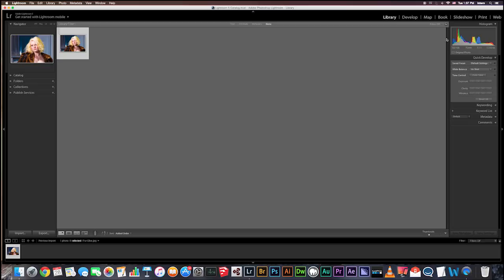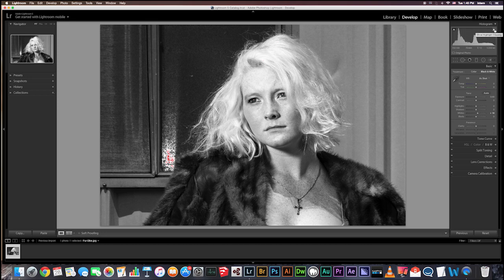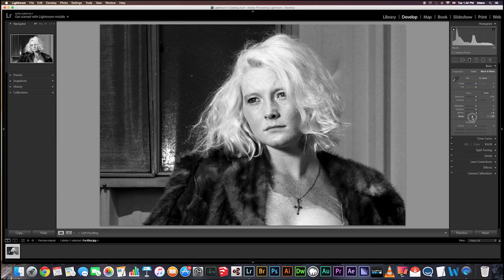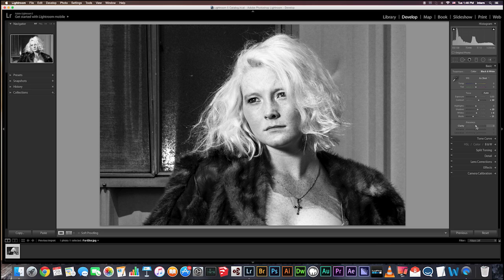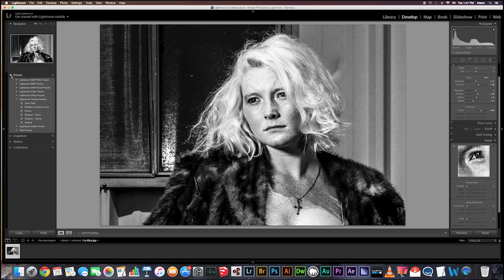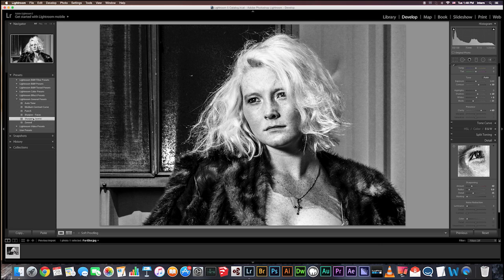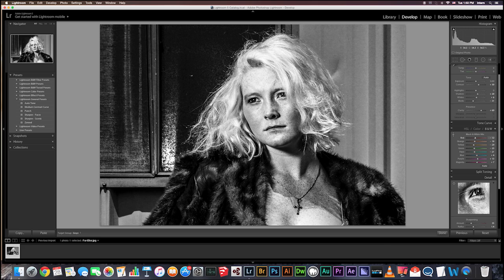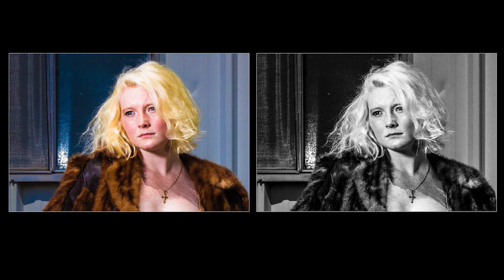Lightroom Tutorial: How to Create a Stunning Image in Black & White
Hey everyone! In this Lightroom Tutorial I am showing you how you can convert your color images into Stunning Black & White Photographs.
Its super easy, and you get some awesome contrast.

--Jackie